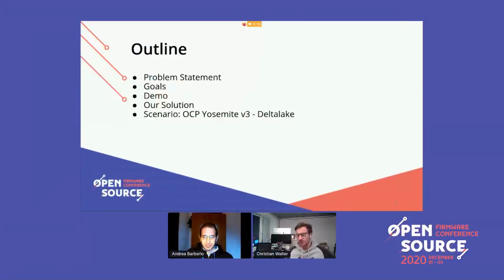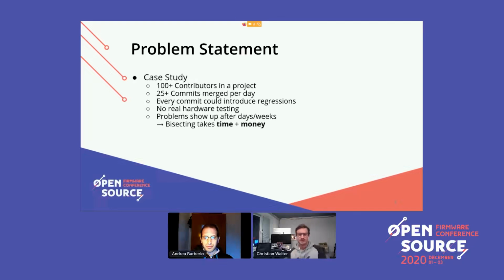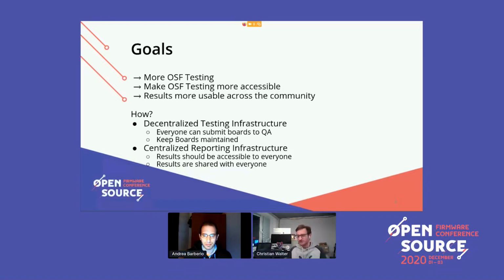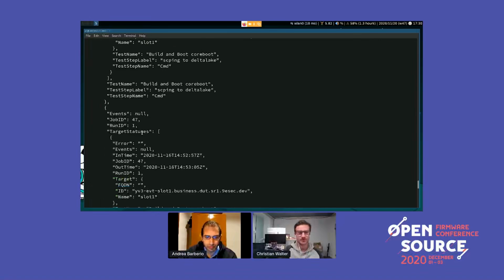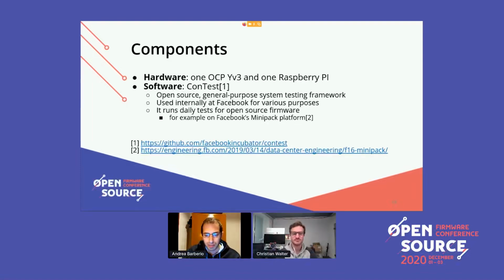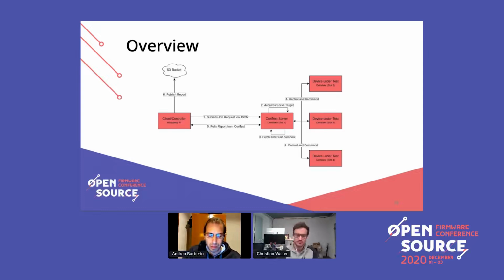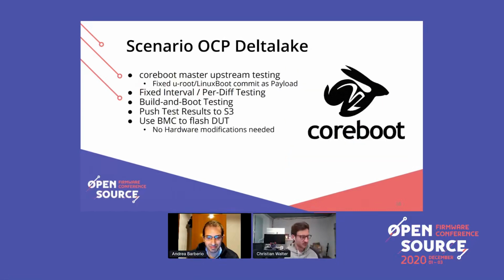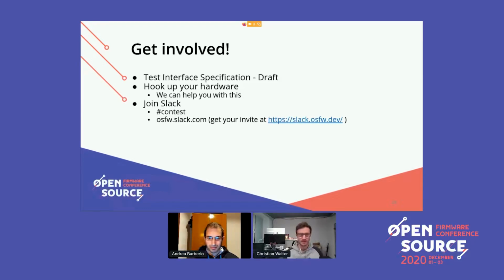Open Source firmware testing with ConTest Christian Walter, Andrea Barberio